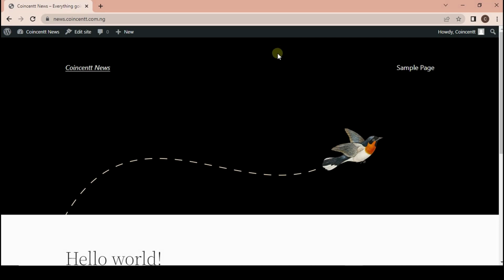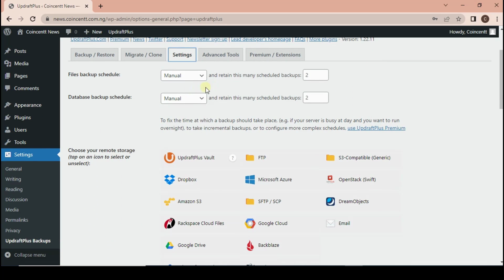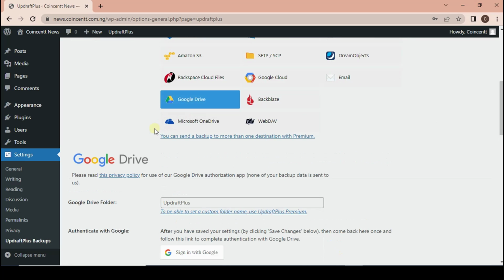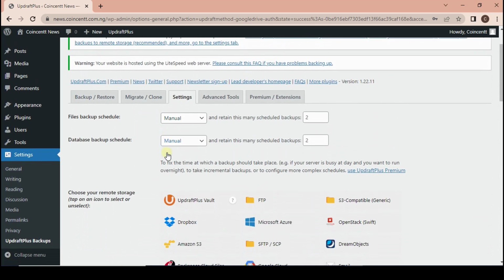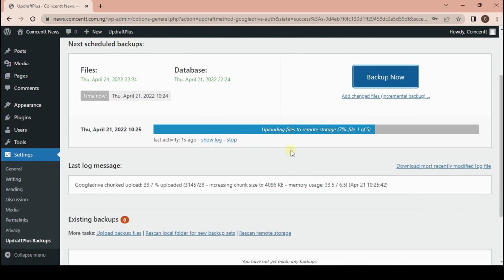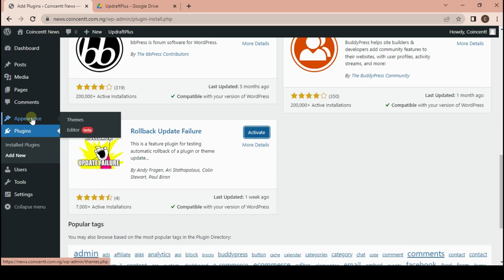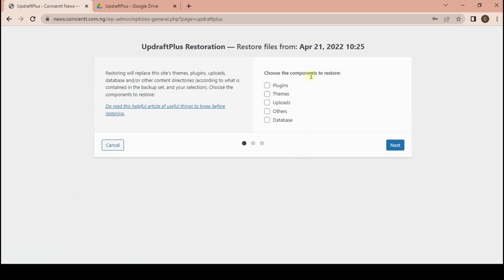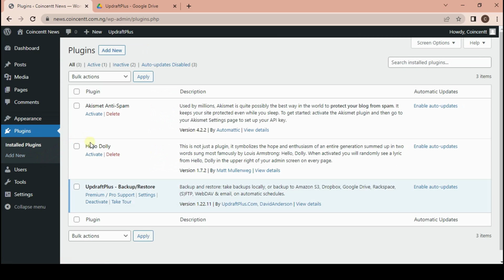How to backup and restore your WordPress website in 2022 || Easy method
In under 10 minutes, I will show you how to backup and restore your WordPress website automatically. The most interesting part is that, the plugin you need is free and you can also backup automatically.